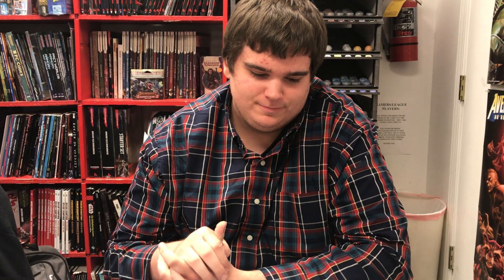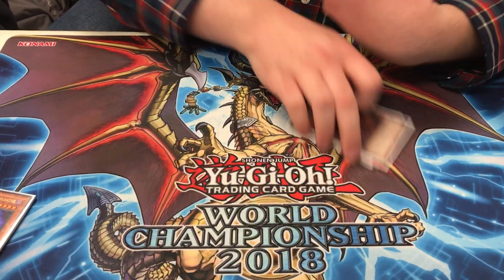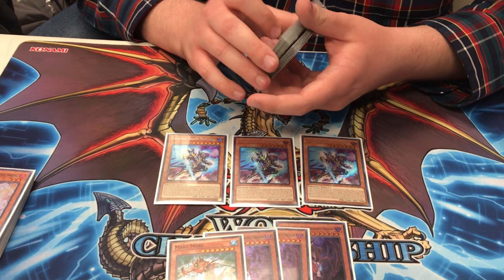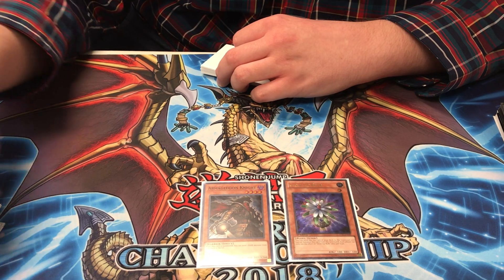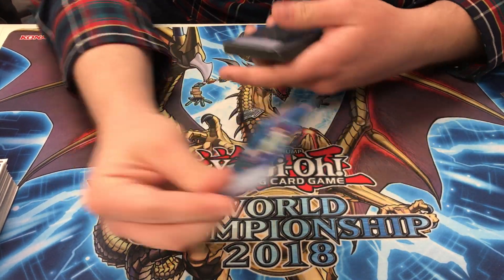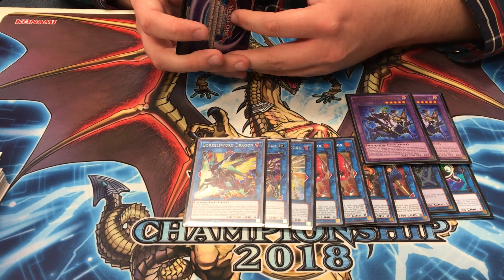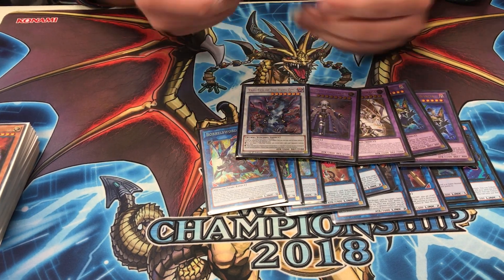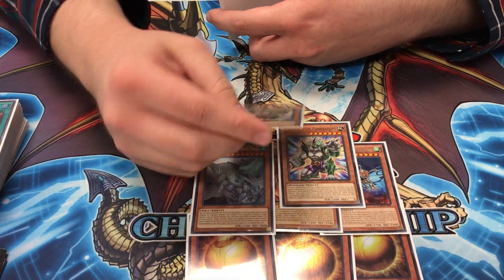First Place Locals Shaddoll Dino Deck Profile!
Want to invest in more than cards? Use my referral to get a free stock!

DevPro/Dueling Network: ChardarYuGiOh